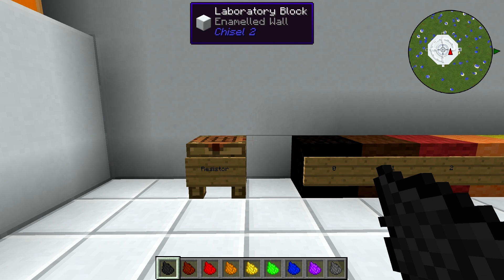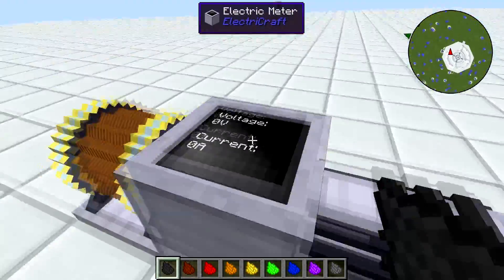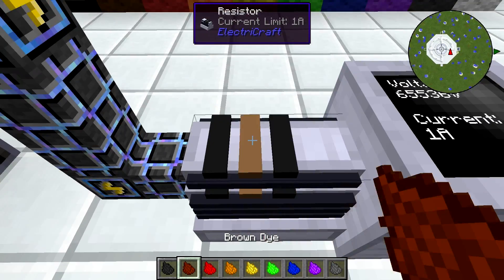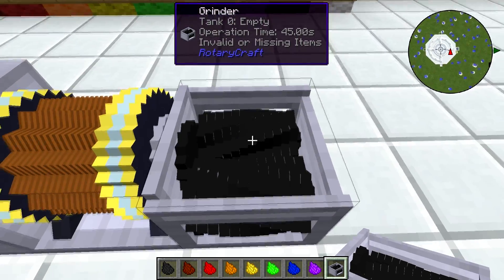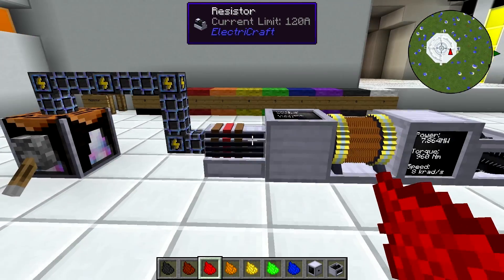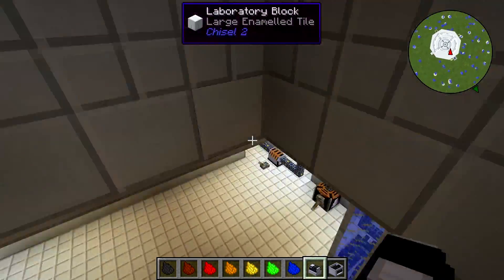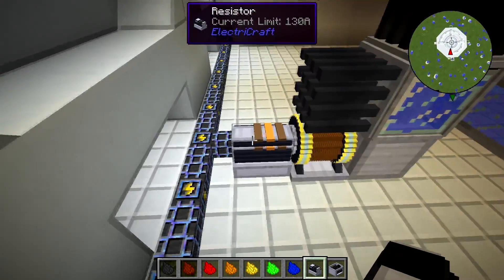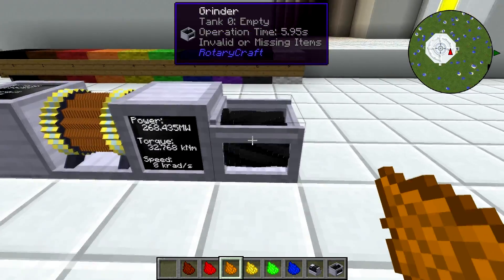ElectriCraft Tutorial #2 - Resistors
Episode 2 of my ElectriCraft Tutorial series is all about Resistors. Resistors are an extremely important part of Electricraft, they allow you to control how much power you send to different machines on your grid. You MUST learn to use them in order to get the most out of this mod and it really isn't that hard.

Thanks to my Patrons:
Haggle1996, Nathan Welty, Waterlubber